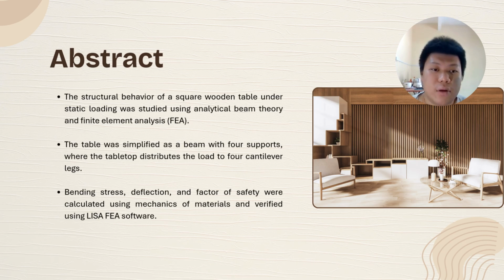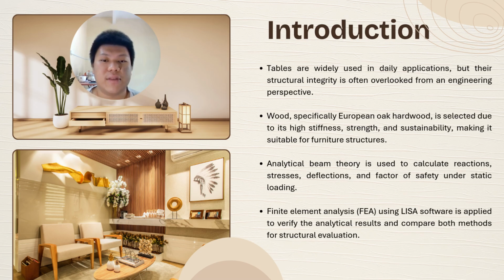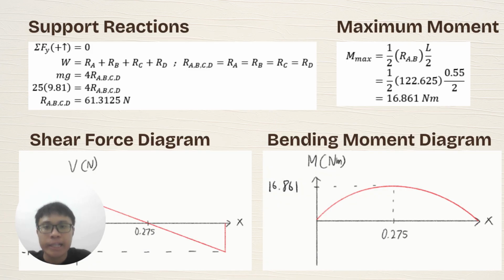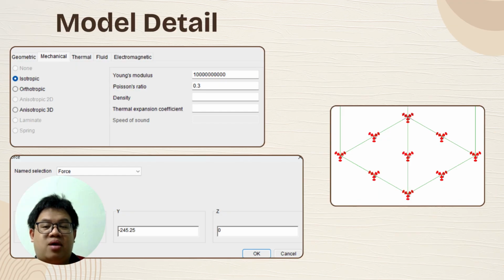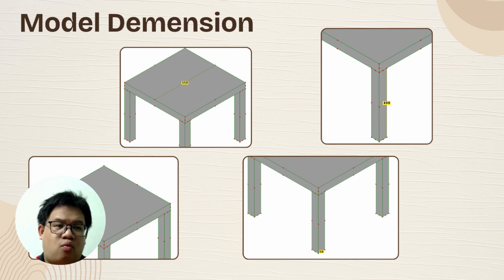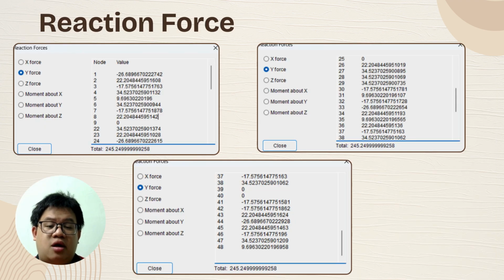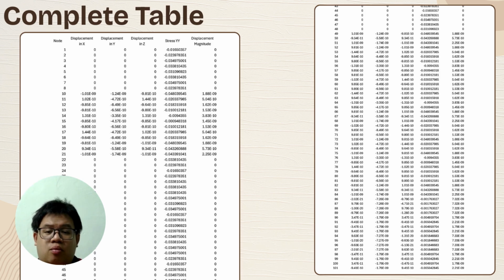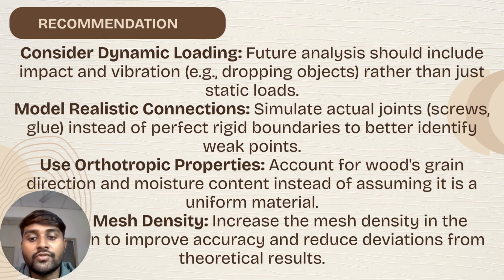Fem section 1 group 2